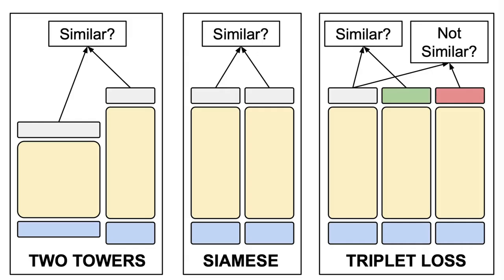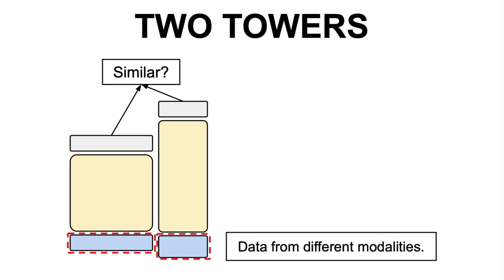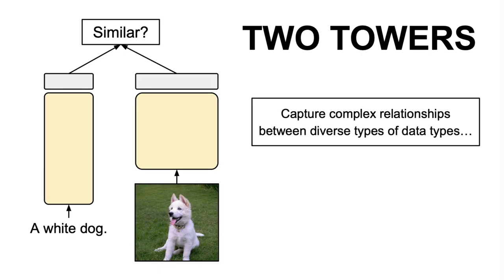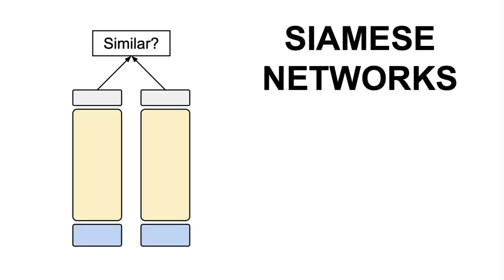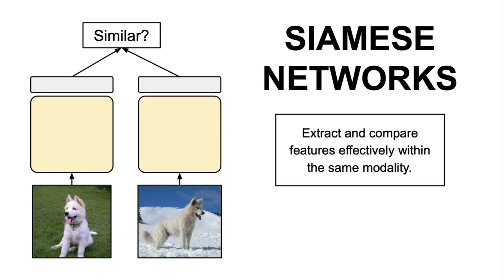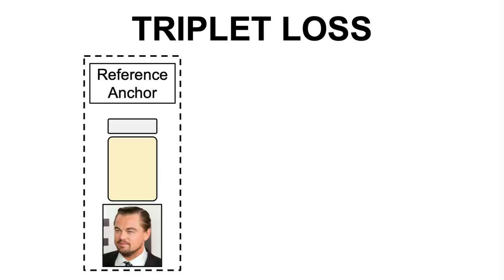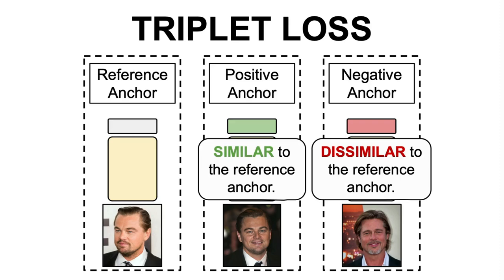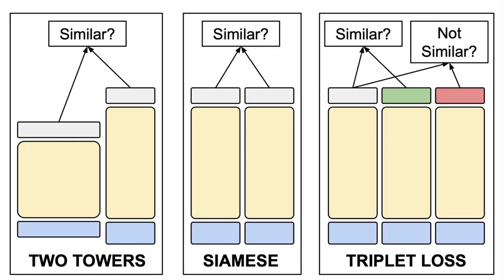Two Towers vs Siamese Networks vs Triplet Loss - Compute Comparable Embeddings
In this video, we talk about ways of computing comparable embeddings using three model architectures: the two towers, siamese networks and triplet loss, and how they can be used to solve tasks like image retrieval or face recognition.

*Contents*
00:00 - Intro
00:21 - Two Towers
01:21 - Siamese Networks
02:12 - Triplet Loss
03:12 - Outro

► Bitcoin (BTC): 3C6Pkzyb5CjAUYrJxmpCaaNPVRgRVxxyTq
► Ethereum (ETH): 0x9Ac4eB94386C3e02b96599C05B7a8C71773c9281
► Cardano (ADA): addr1v95rfxlslfzkvd8sr3exkh7st4qmgj4ywf5zcaxgqgdyunsj5juw5
► Tether (USDT): 0xeC261d9b2EE4B6997a6a424067af165BAA4afE1a